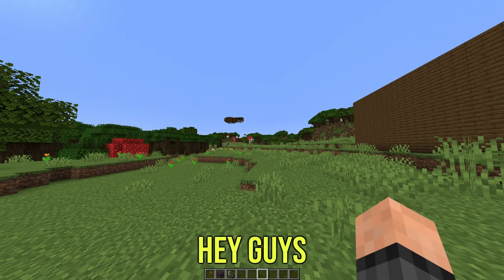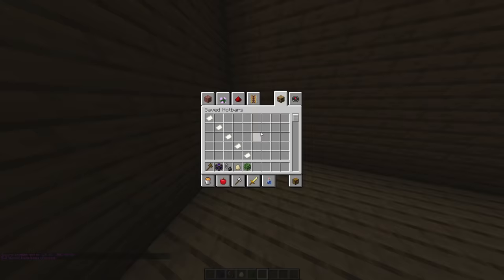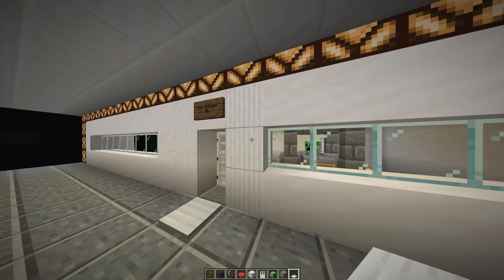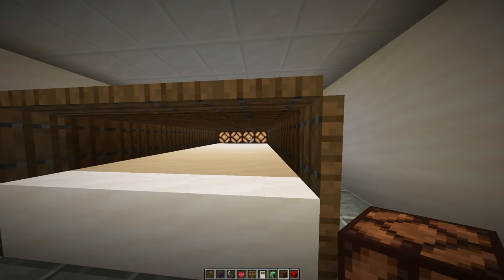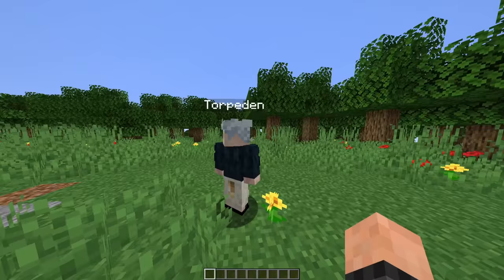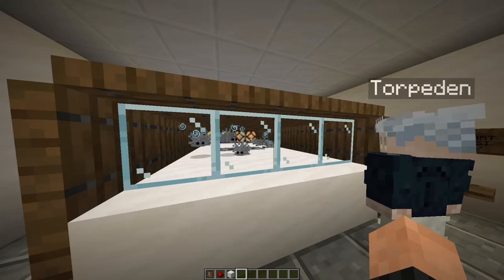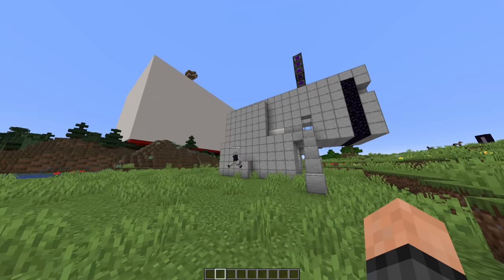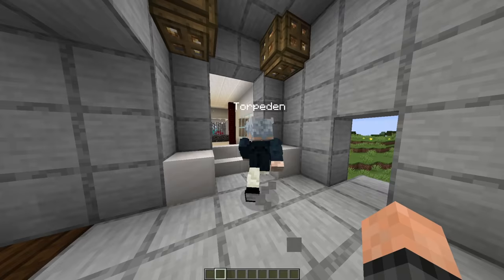Minecraft Build Battle with a NEW Dimension!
The Immersive Portals Mod for Minecraft makes it a Non-Euclidean game, so non-euclidean Build Battle? Yes sir!
Today me and my good friend Torpeden made the second Build Battle video, today with the theme 'Lab'... thank you so much for watching the entire video and don't forget that like and comment if you enjoyed it! Love you all.

PLEASE CHECK HIM OUT
What is the Immersive Portals mod?
Vanilla nether portals are just purple blocks. And there is a loading screen when you travel between nether and overworld. Immersive Portals Mod 1.16.5/1.15.2 enhances portals. Theomonty, now you can see through portals. To go to nether, you just need to walk in.
What is Build Battle?
Build Battle is the concept of several people building based on a theme, and then you take a look at everyones build to decide who wins it all!
Minecraft is a sandbox video game developed by Mojang. The game was created by Markus "Notch" Persson in the Java programming language. Following several early test versions, it was released as a paid public alpha for personal computers in 2009 before releasing in November 2011, with Jens Bergensten taking over development. Minecraft has since been ported to several other platforms and is the best-selling video game of all time, with 200 million copies sold and 126 million monthly active users as of 2020. In Minecraft, players explore a blocky, procedurally-generated 3D world with infinite terrain, and may discover and extract raw materials, craft tools and items, and build structures or earthworks. There are several famous Minecraft servers like the Dream Team SMP with members like Dream, TommyInnit, Wilbur Soot, Slimecycle and Ph1Lza. Cogchamp SMP, Epic SMP, Block SMP. Depending on game mode, players can fight computer-controlled "mobs", as well as cooperate with or compete against other players in the same world. Game modes include a survival mode, in which players must acquire resources to build the world and maintain health, and a creative mode, where players have unlimited resources. Players can modify the game to create new gameplay mechanics, items, and assets.